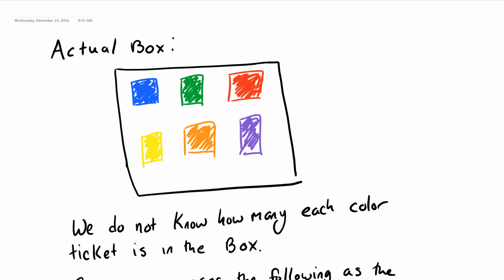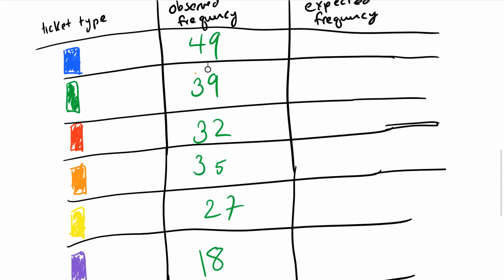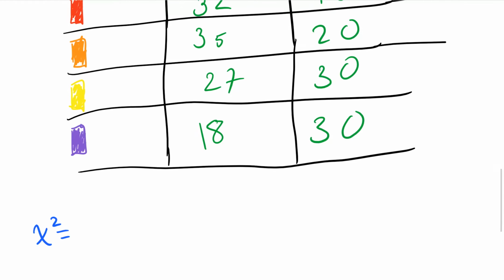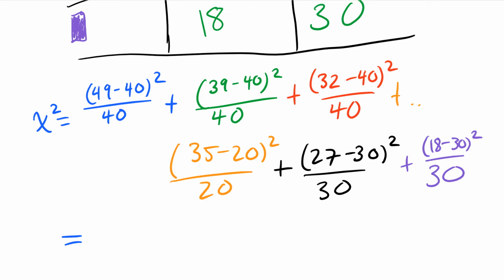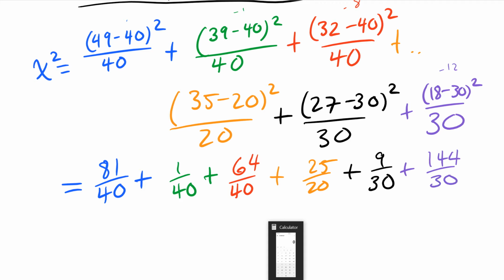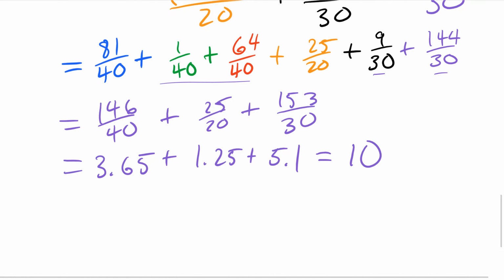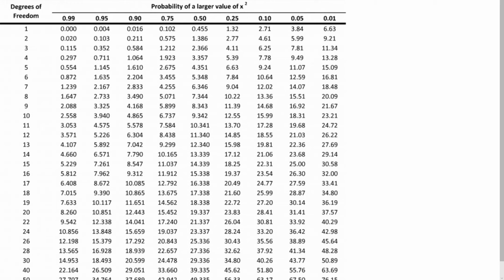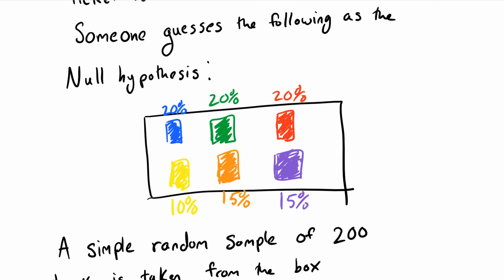chi square test